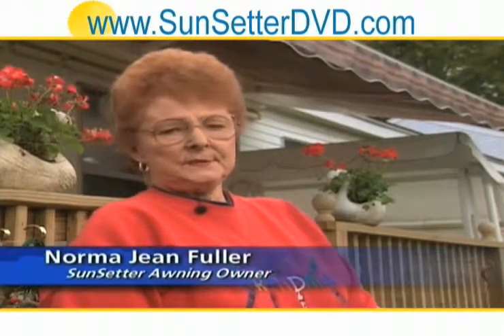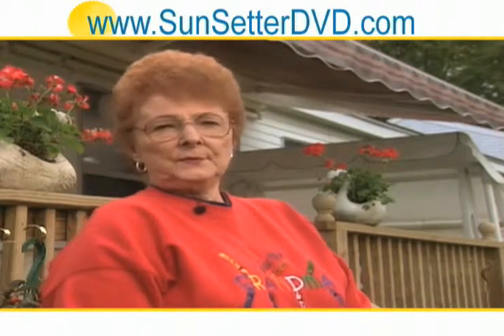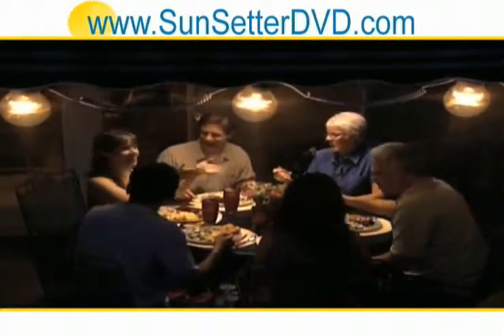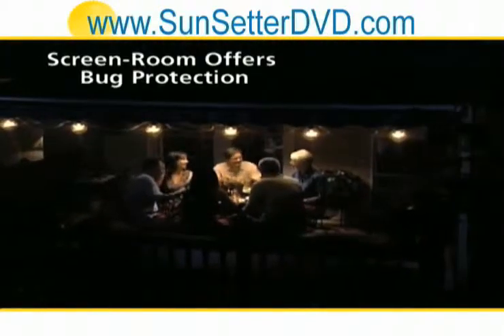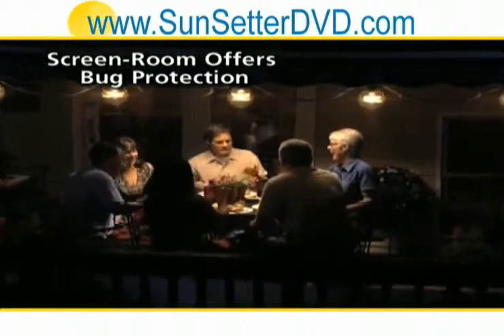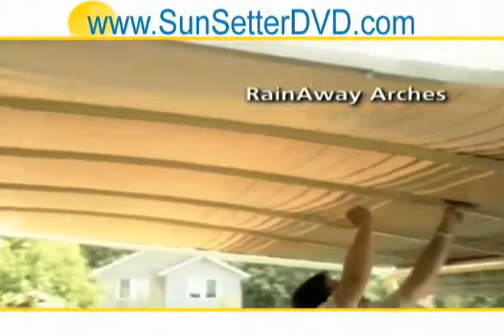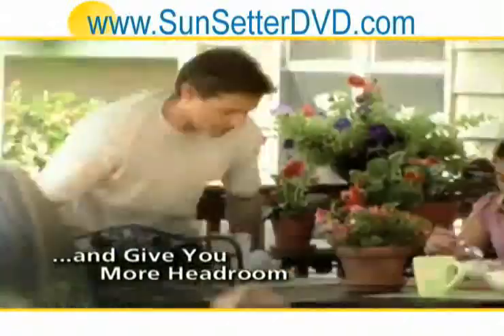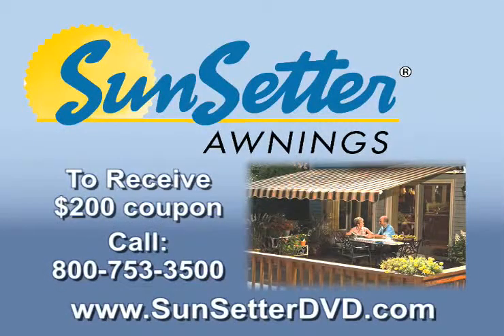Home Deck Ohio- Sun Setter EasyShade Retractable Awnings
Make your Ohio patio instantly 20 degrees cooler with Sun Setter EasyShade retractable awnings! You want quality and durability when buying an aluminum home deck awning. An exclusive bonus is waiting for you Ohio- Find out more in this video, and follow the link for your exclusive, limited-time only 200 off certificate.